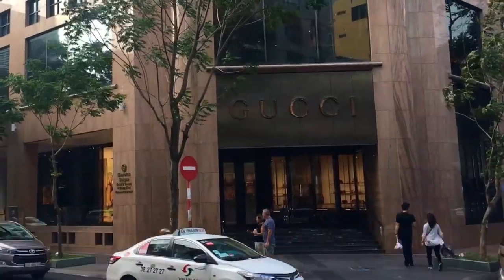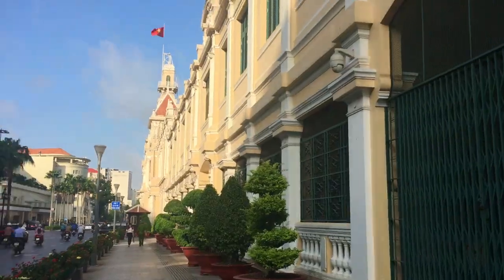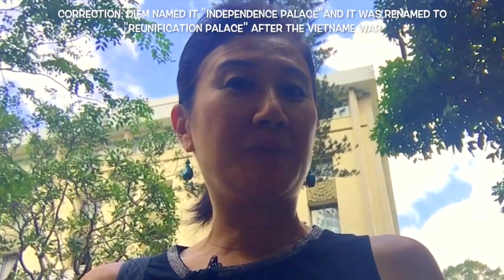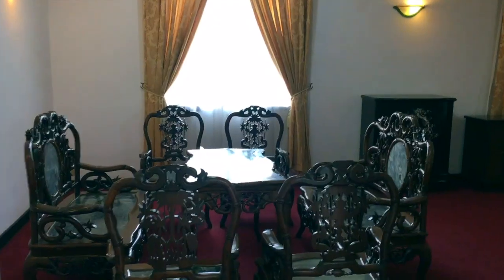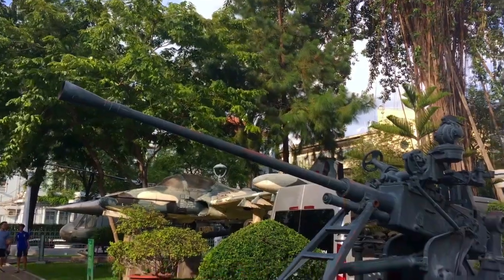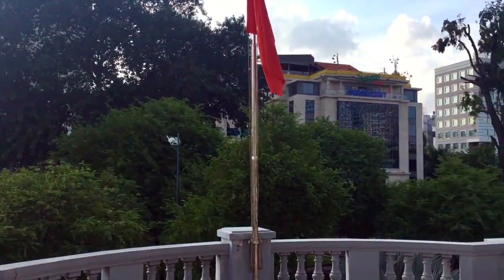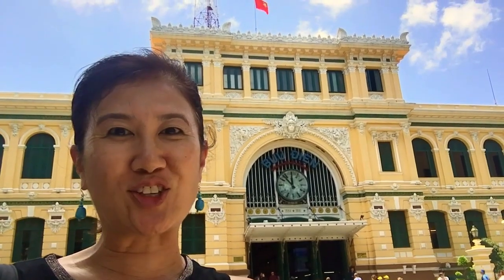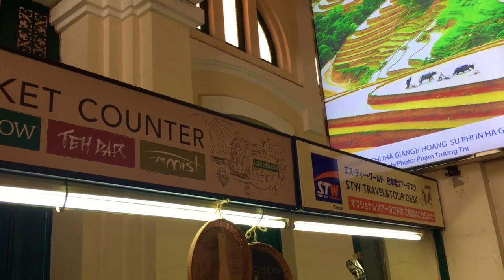Walking Tour of Vietnam's Famous Dong Khoi Street (Saigon / Ho Chi Minh City Highlights)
Busy Dong Khoi Street in Ho Chi Minh City (Saigon), Vietnam is a must do for any first time visit to Vietnam as it has many architectural and historical gems along its half mile route. We start at the Saigon River and walk past two blocks of the most exclusive shopping in the city, past the old Opera House, make a quick detour at the City Hall and Nguyen Hue square, down to Independence/Reunification Palace, cross the street to the Museum of Hi Chi Minh City, and end at Notre Dame Cathedral and the beautiful Central Post Office.

Saigon Opera House
07 Cong Truong Lam Son, District 1, Ho Chi Minh City, Vietnam

Ho Chi Minh City People's Committee Head Office or Ho Chi Minh City Hall or Hotel de Ville de Saigon
Số 86 Lê Thánh Tôn, Bến Nghé, Quận 1, Hồ Chí Minh 710212, Vietnam

Independence or Reunification Palace
135 Nam Kỳ Khởi Nghĩa, Phường Bến Thành, Quận 1, Hồ Chí Minh 700000, Vietnam
Daily from 7:30AM-noon & 1-4PM (*verify times prior to going)

Ho Chi Minh City Museum or Gia Long Palace
 65 Lý Tự Trọng, Bến Nghé, Quận 1, Hồ Chí Minh, Vietnam

Notre-Dame Cathedral Basilica of Saigon
01 Công xã Paris, Bến Nghé, Quận 1, Quận 1 Hồ Chí Minh, Vietnam
(Currently closed due to renovations - please check website for opening date and times)

Saigon Central Post Office
Số 125 Công xã Paris, Bến Nghé, Quận 1, Hồ Chí Minh 710009, Vietnam
Open Monday through Saturday 7AM-7PM and Sunday from 8AM-6PM